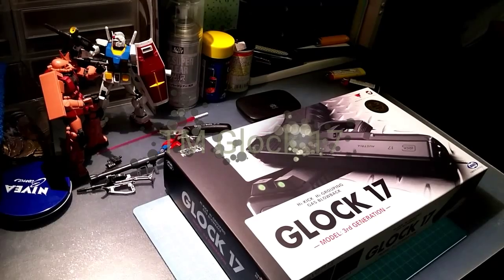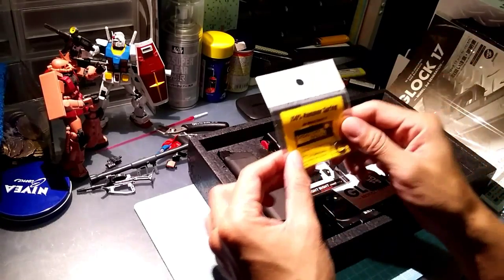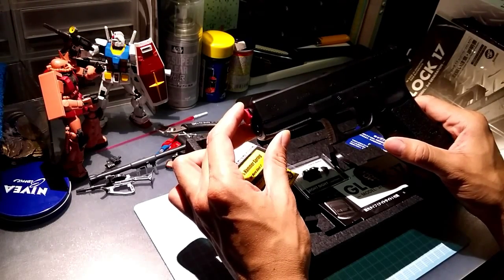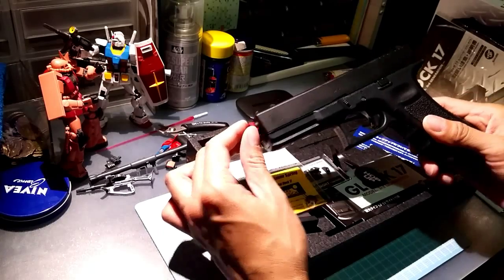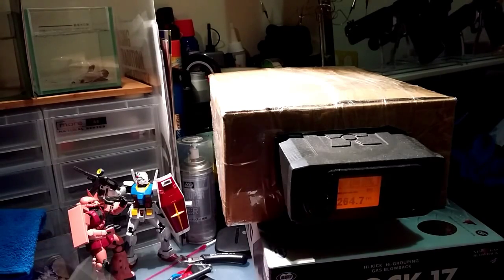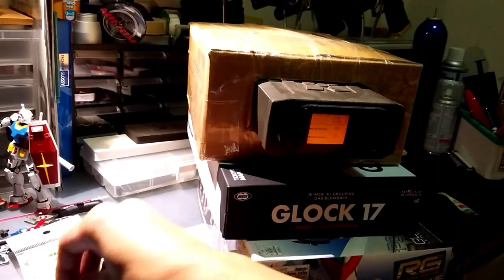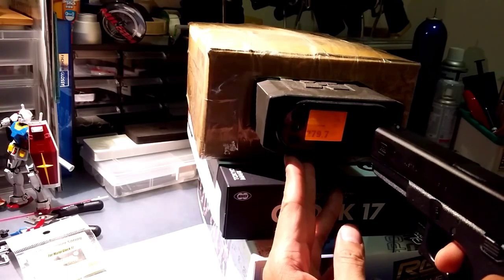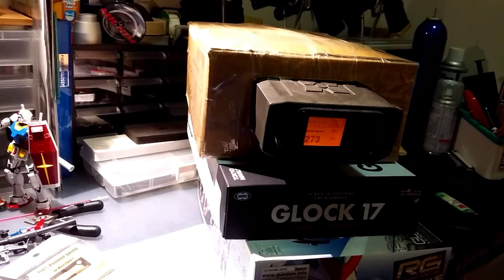Light strike fixes for Tokyo Marui Glock17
This video show the performance of the TM Glock17 before and after replacement of the hammer spring. The replacement hammer spring for this particular video, is the 150% hammer spring from Shooter Design.